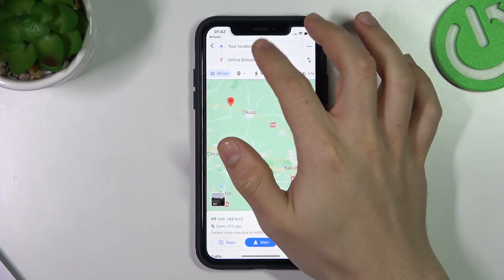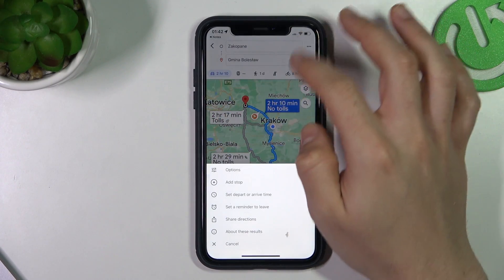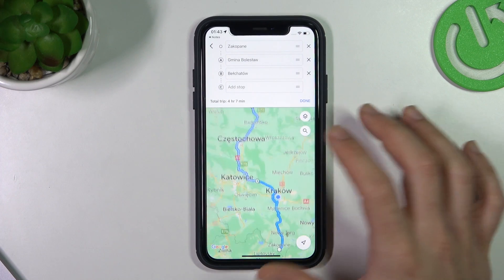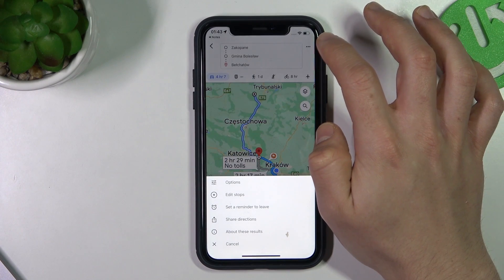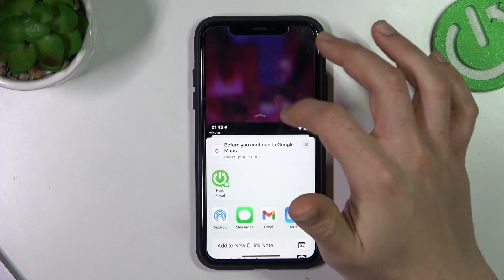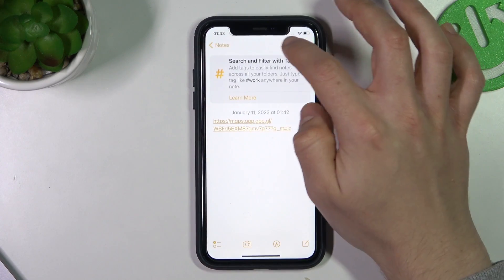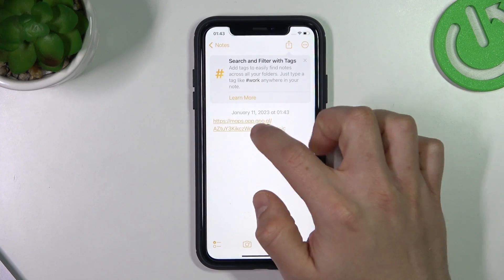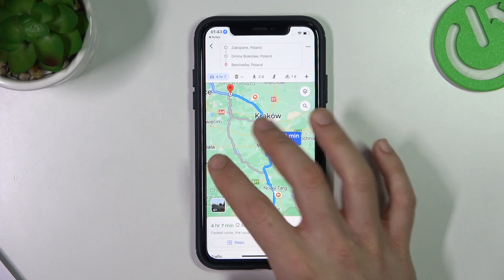How to Save Route in Google Maps on Apple iOS Device? | Save your Journey Plan on APPLE!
Hi! Do you need some info?  Saving a route in Google Maps can be a useful tool to keep track of your desired destination. This video will show you how to easily save a route in Apple devices, making your next trip a lot smoother. Whether you are a frequent traveler or just want to keep your favorite places organized, find out our new production Please leave us a and give us a subscription if you like our job!

How to save a route in Google Maps in Apple devices?
How to store a route in Google Maps on an Apple device?
How to save a route in the Google Maps app on an Apple device?